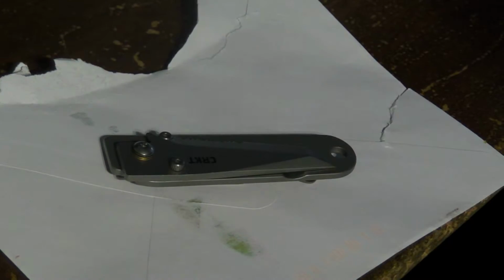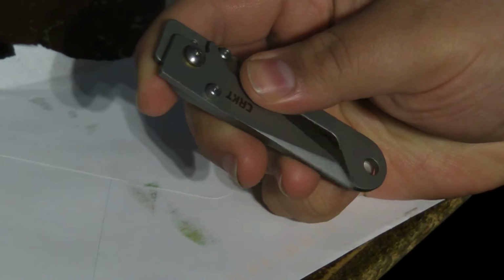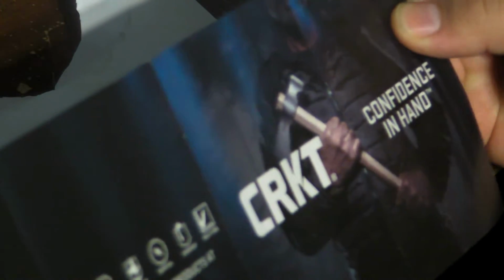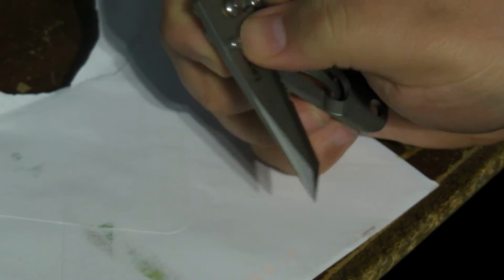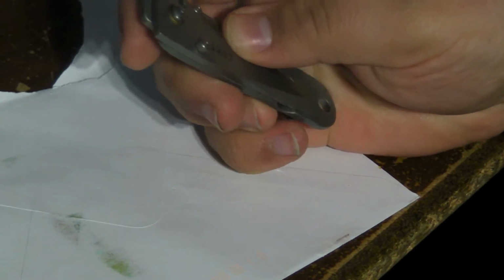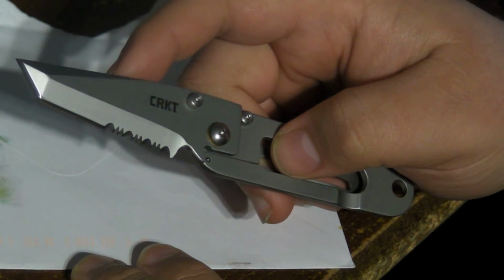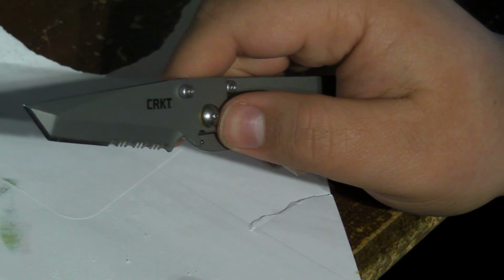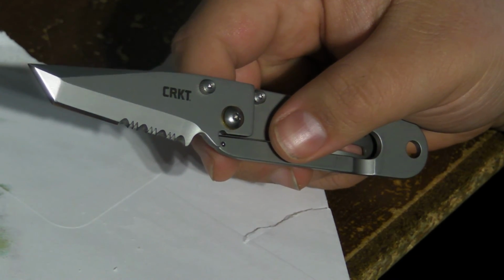Columbia River Knife and Tool 5510 K.I.S.S. in the Dark Review